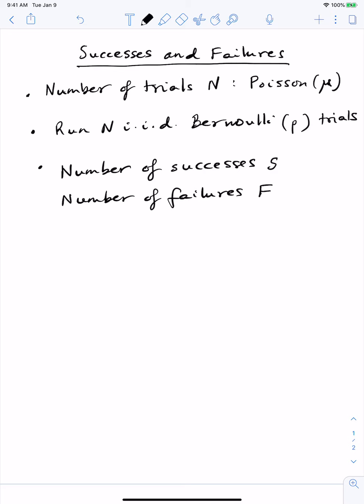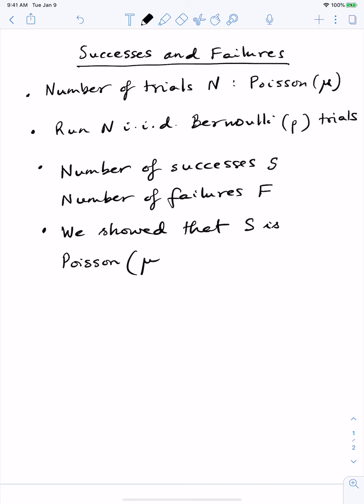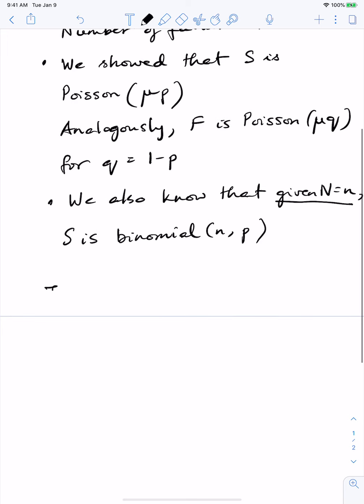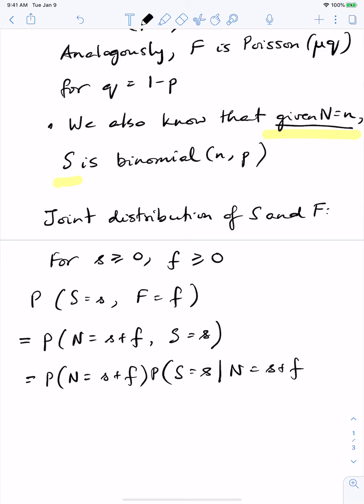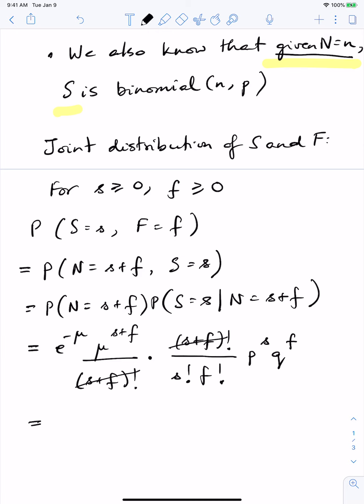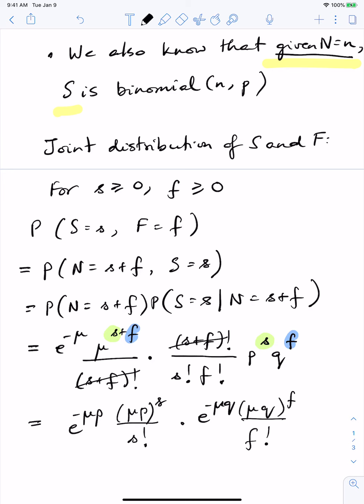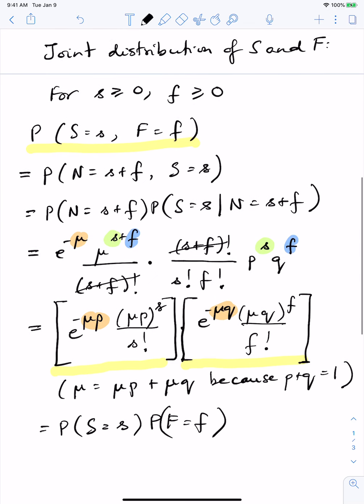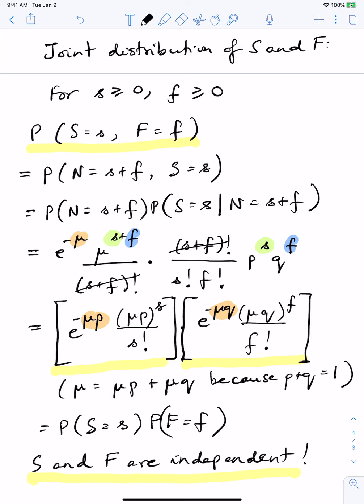Successes and Failures